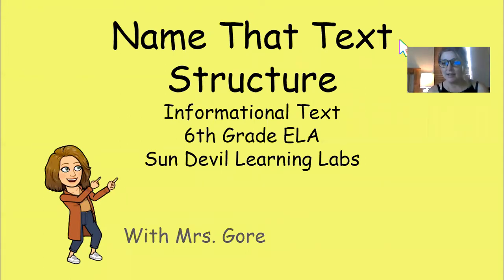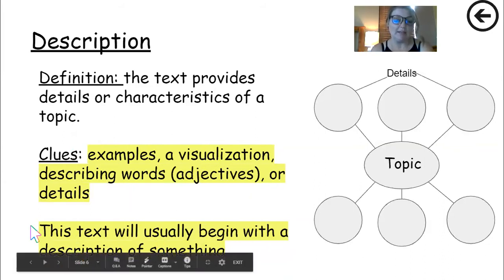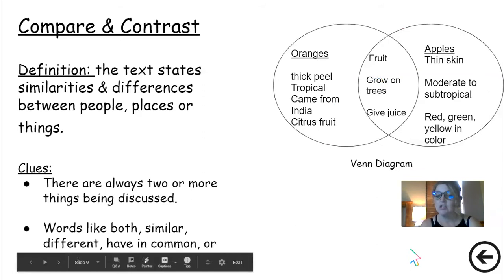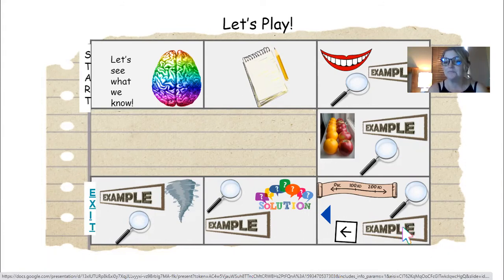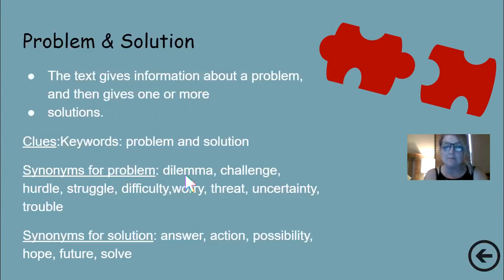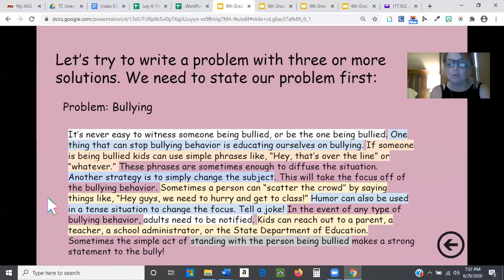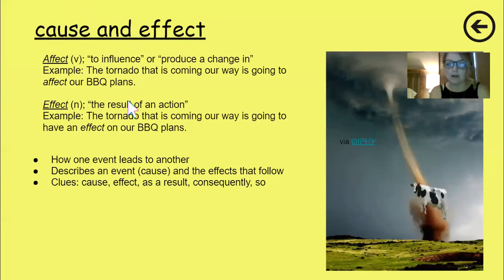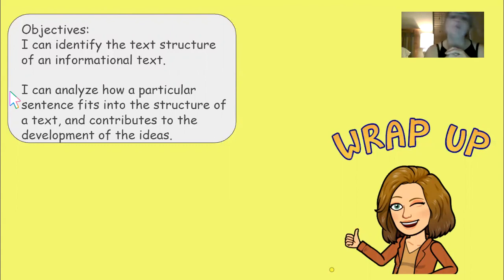Name That Text Structure | Grade 6 | Sun Devil Learning Labs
Learn [Lesson Topic] with this Sun Devil Learning Labs lesson from Arizona State University’s Mary Lou Fulton Teachers College. Download our learning guide in English or Spanish for discussion questions, tips and resources related to this lesson. Descargue nuestra guía de aprendizaje en Inglés ó en Español para preguntas de diálogo, consejos y recursos relacionados con esta lección.